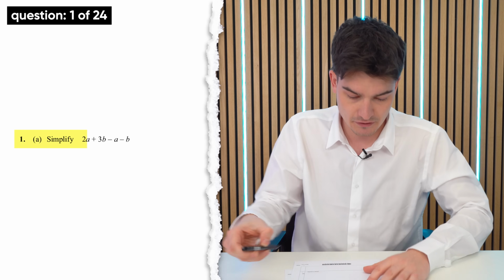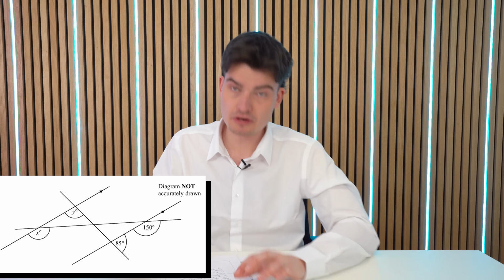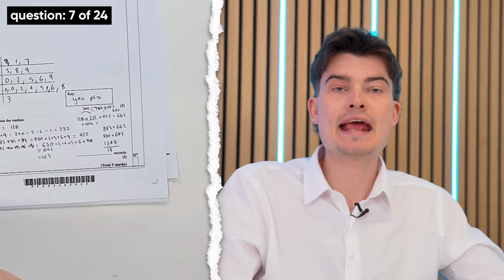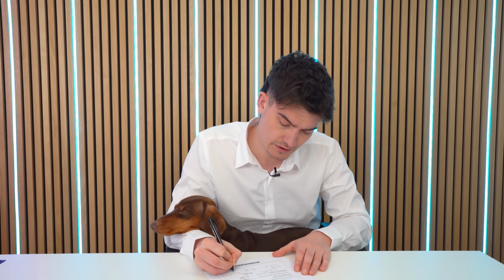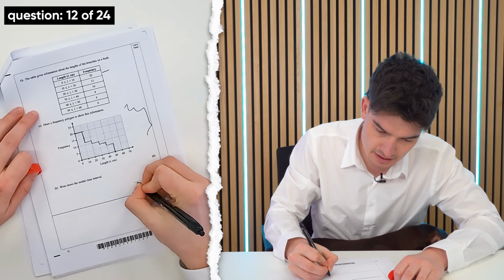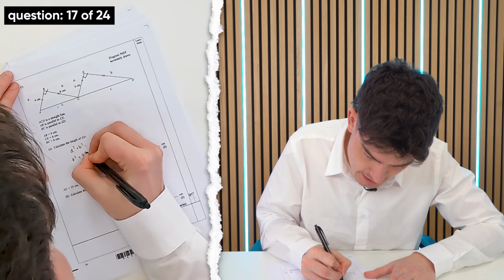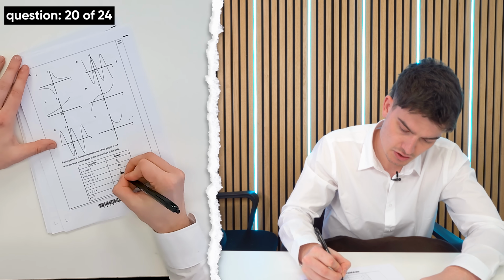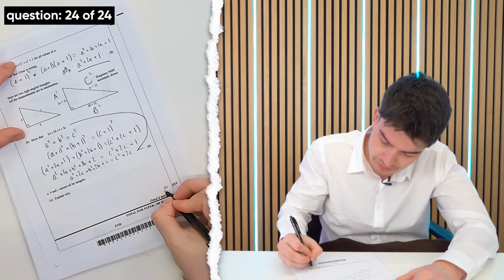I Resat My Exam 10 Years Later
I can't believe the difference